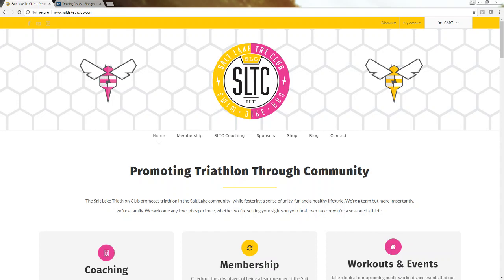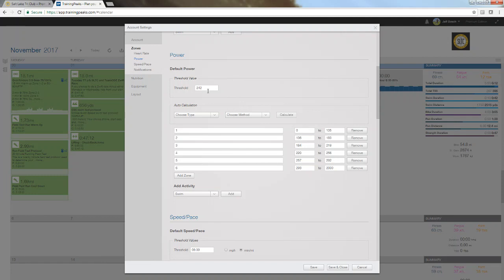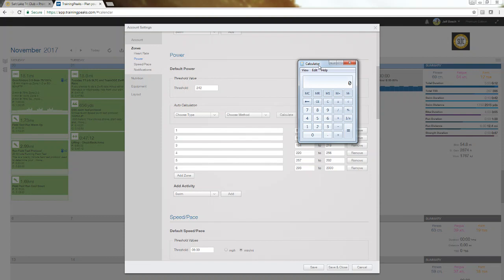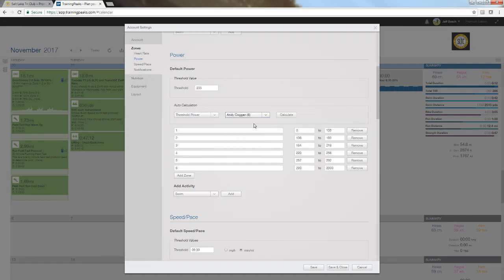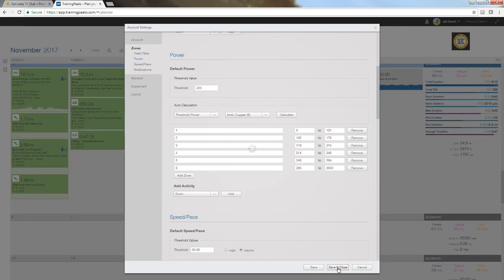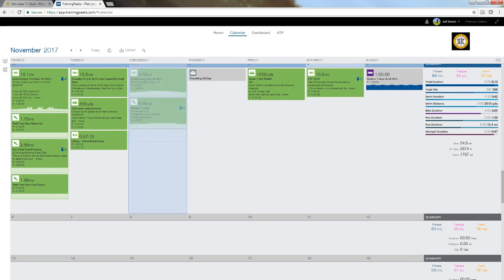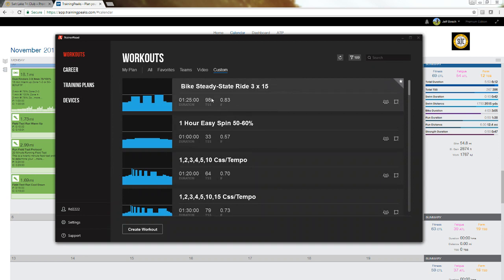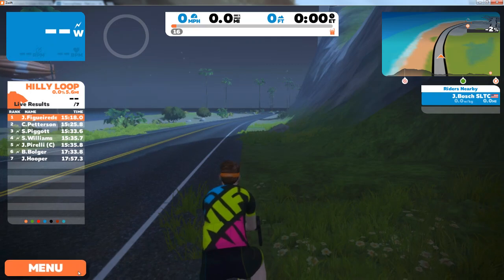FTP Test done NOW WHAT?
Here is a great video on how to update your Training Peaks Zones after performing a FTP test. Good Luck!